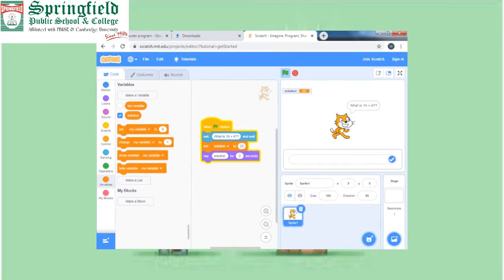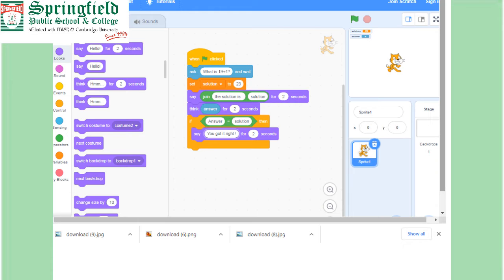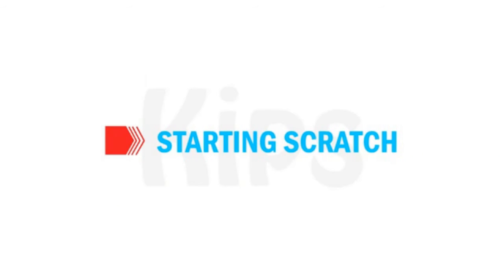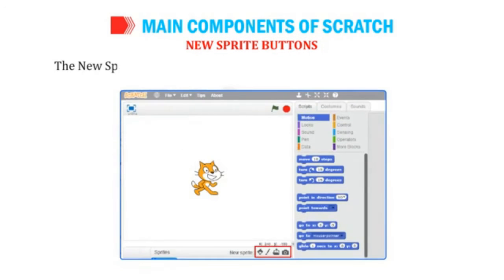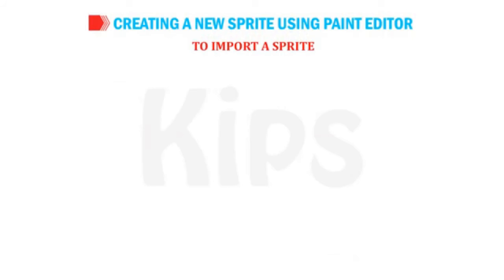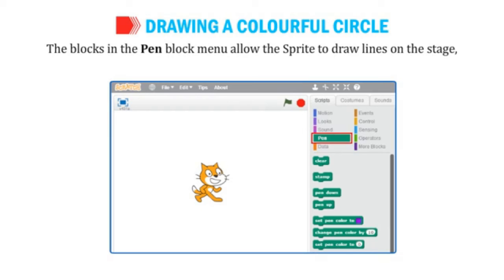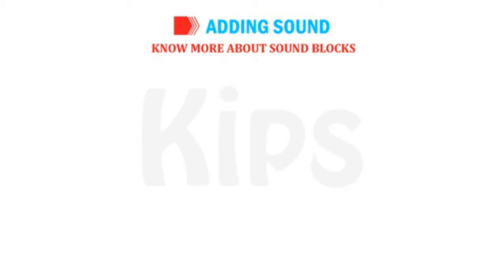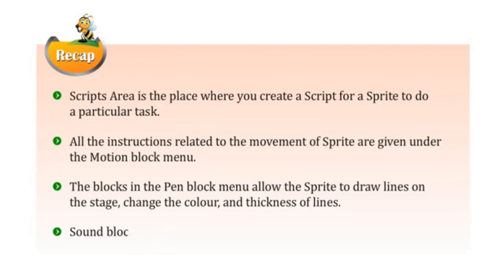Grade IV Computer Science Topic: Computational Thinking.